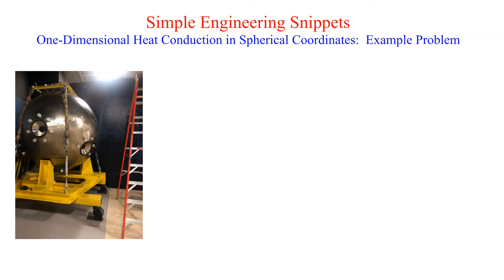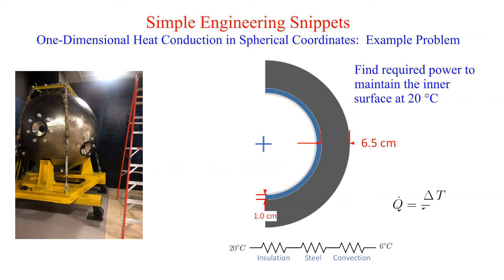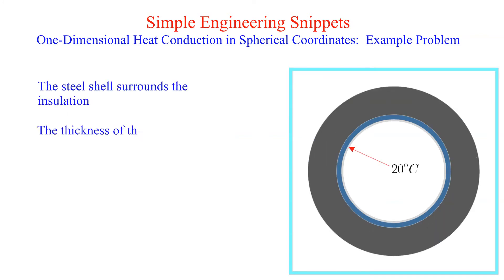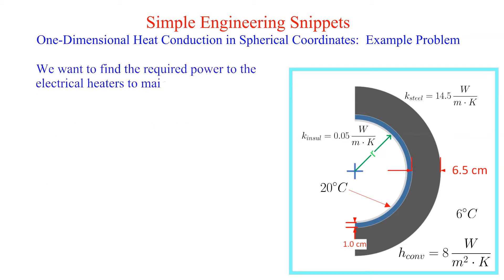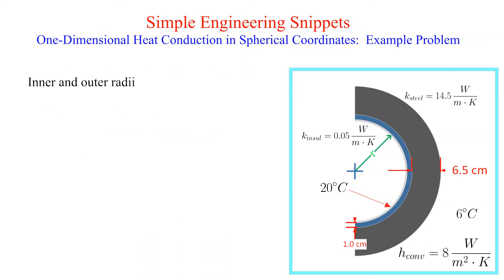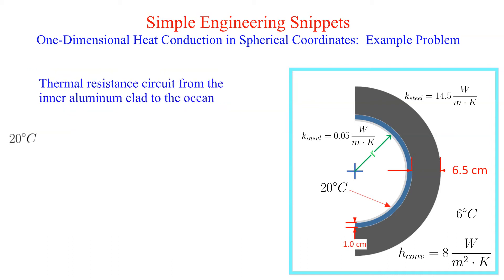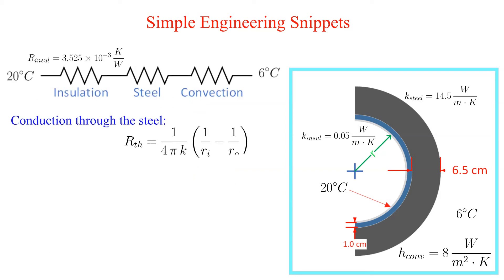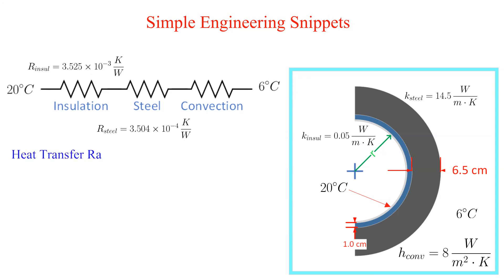One Dimensional Heat Conduction in Spherical Coordinates Example Problem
One-dimensional radial heat conduction example in spherical coordinates. Heat Transfer, spherical heat transfer, radial heat transfer, steady-state heat transfer, Mechanical Engineering.